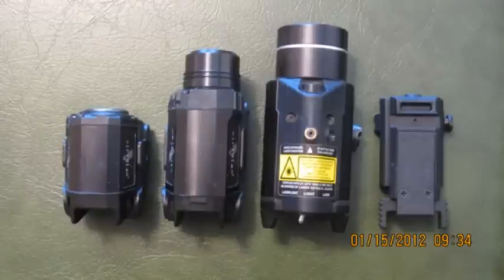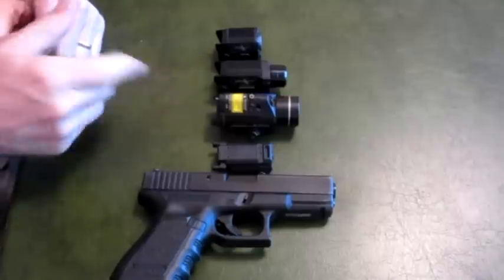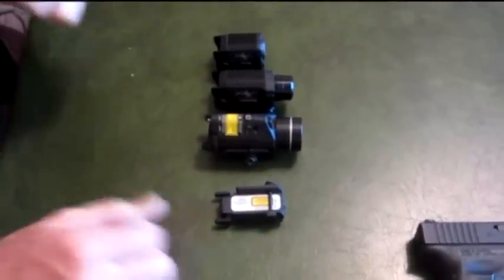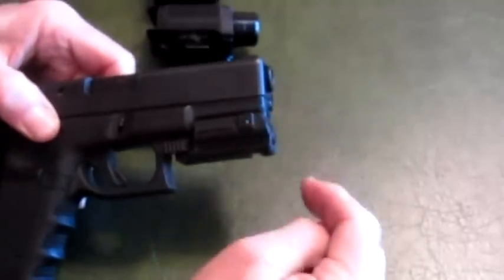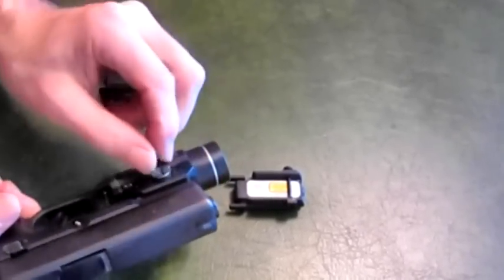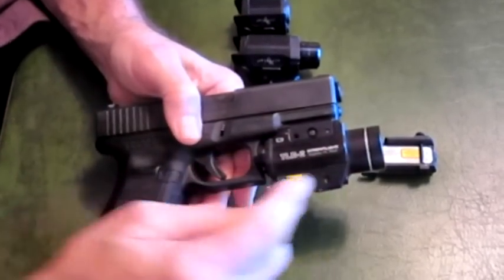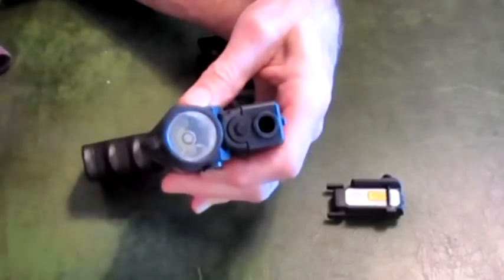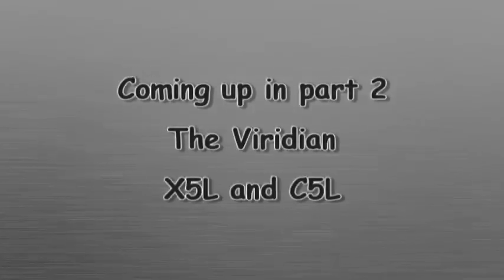UniMax Tlr 2 X5L C5L part 1 pds.m2ts